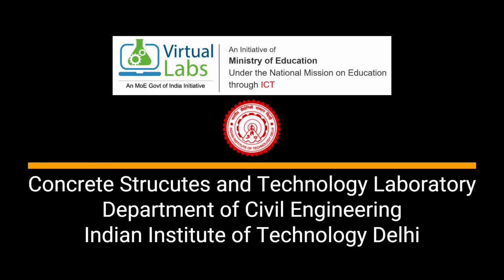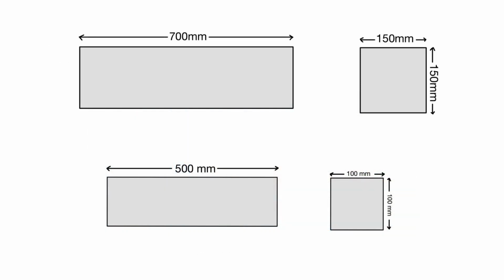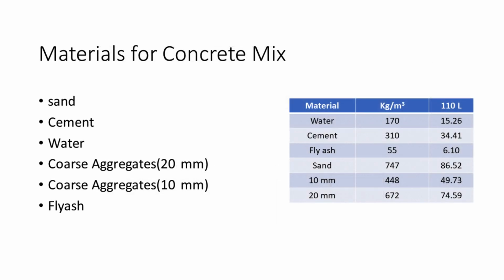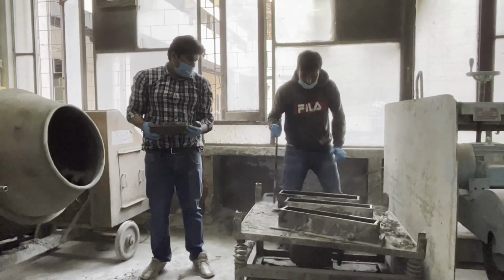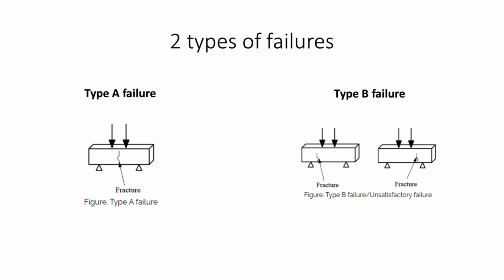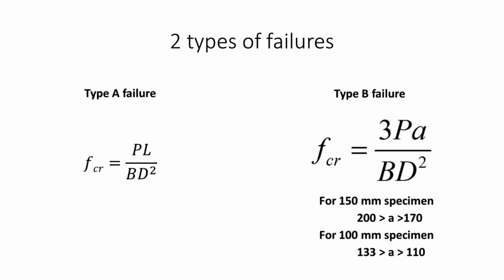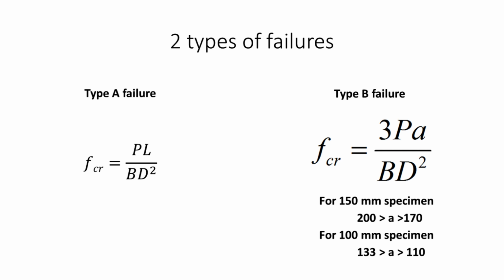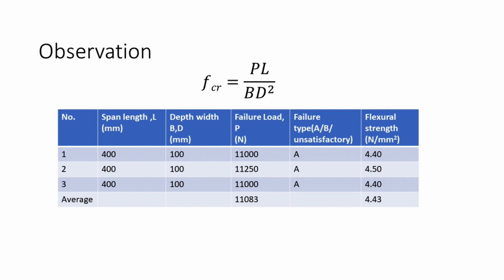Expt 2. Flexural Strength Test of Concrete Beam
This experiment shows how to determine the tensile strength of concrete by flexural test as per IS:516.